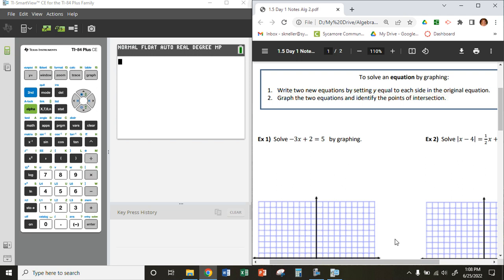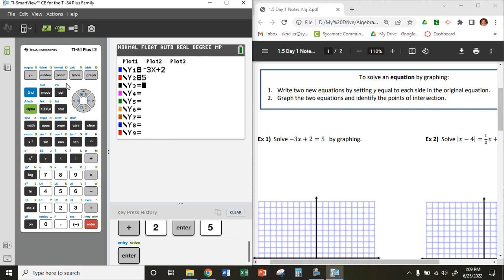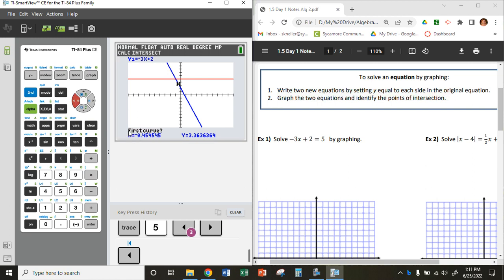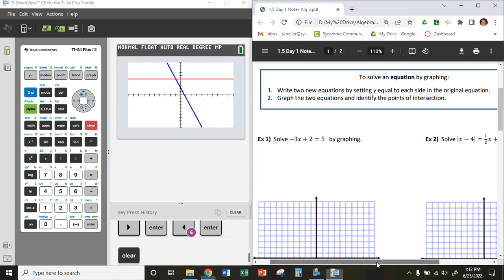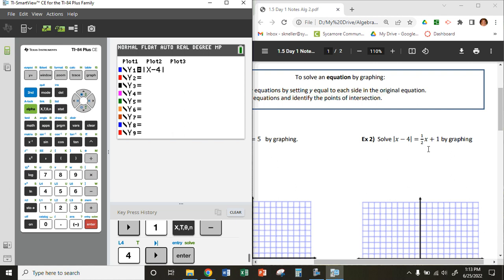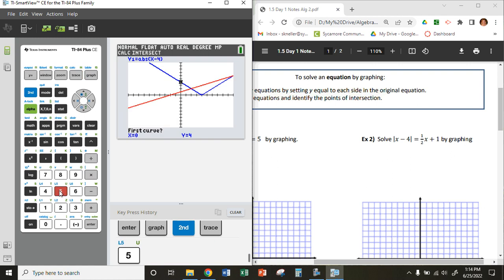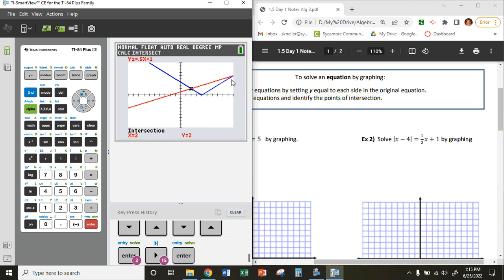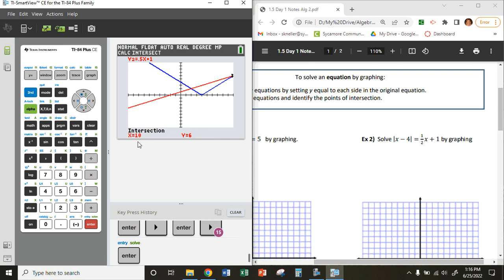solving equations by graphing video